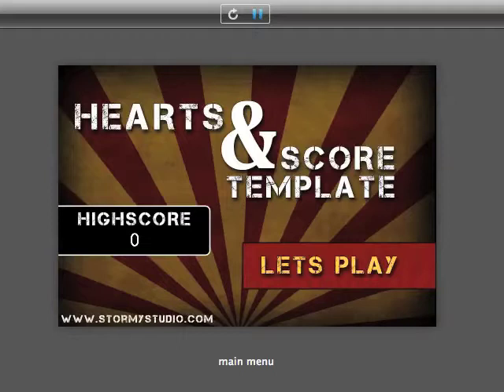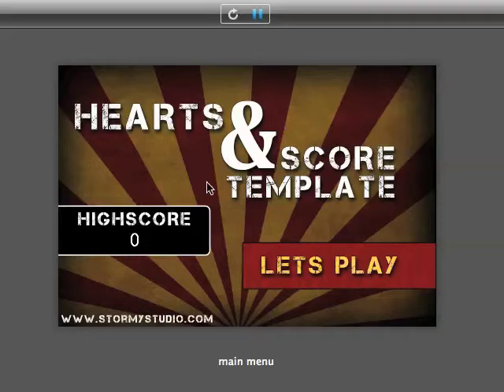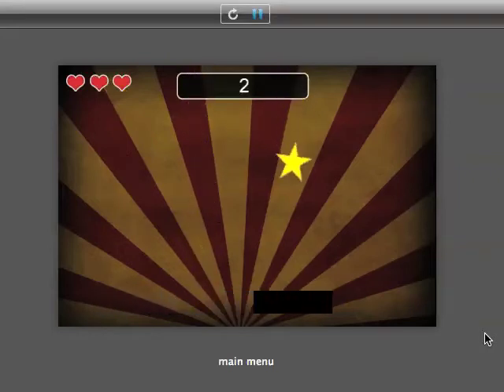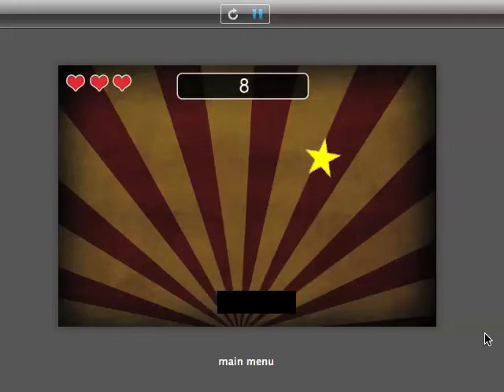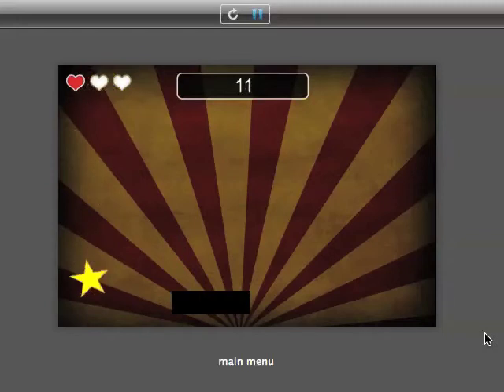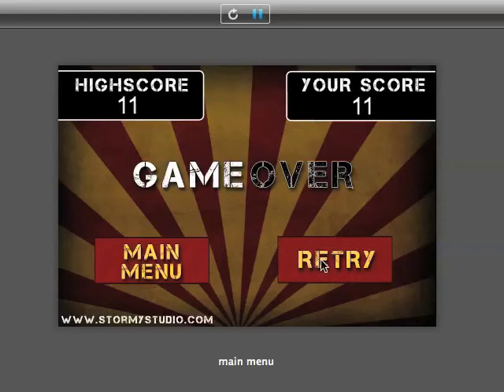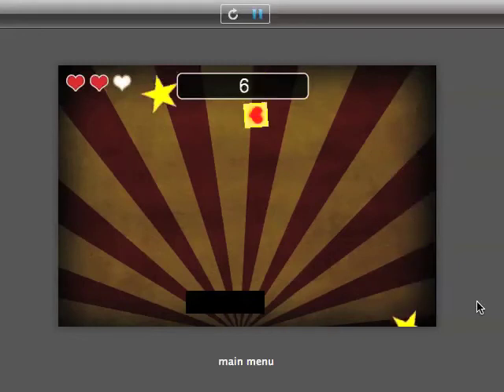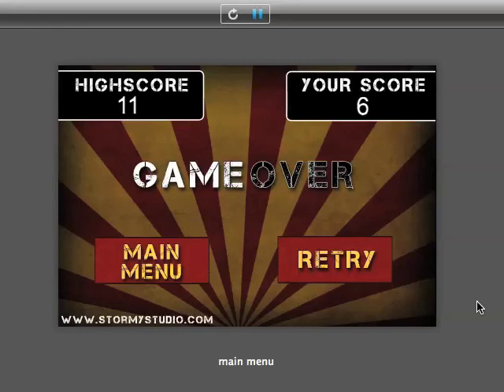Hearts & Score template from stormystudio.com (iphone game template made with GameSalad)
This is a video guide to a simple template that has the needed rules and attributes to track a current score, update a high score, control the number of lives left and have collectable extra lives.